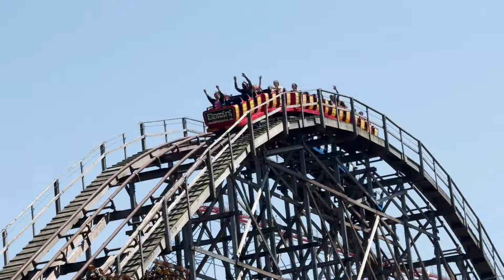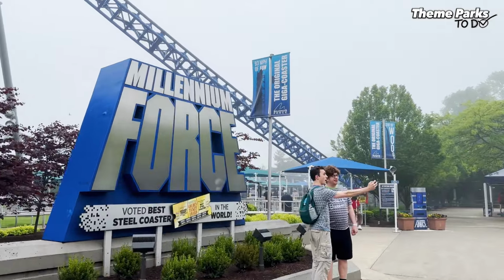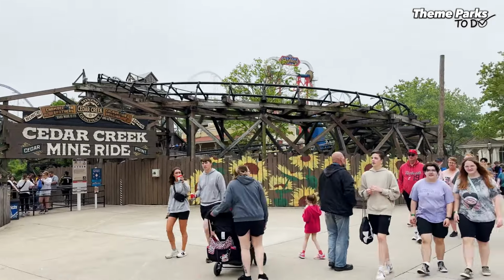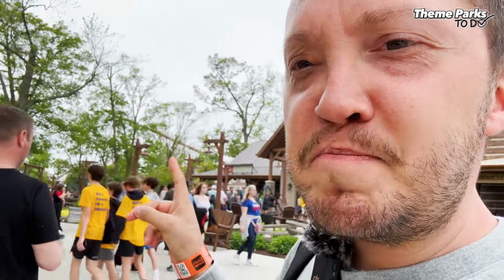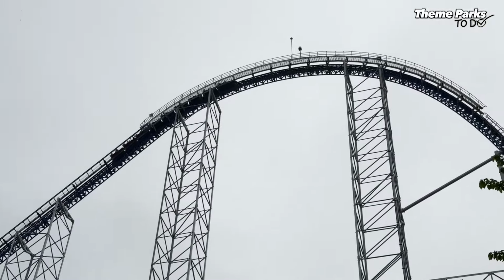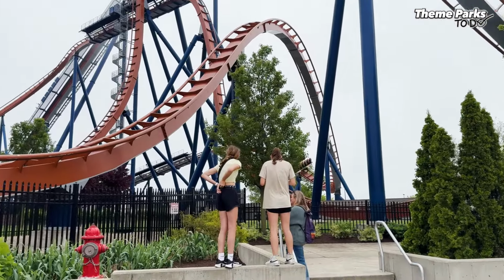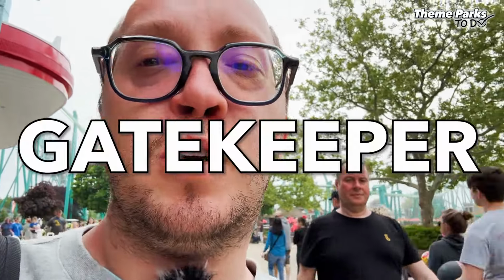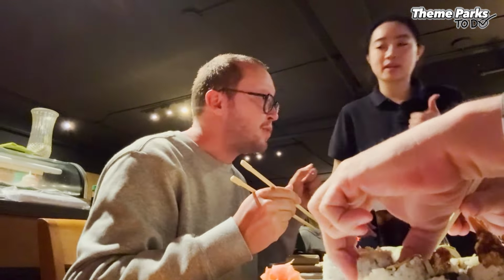Riding Coasters In The Mist! - Cedar Point Day 2 Vlog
Join me on day 2 of our trip to Cedar Point in Sandusky, Ohio. After riding some of the greatest roller coasters on earth on day 1 (such as Maverick, Steel Vengeance, Millennium Force, etc.) on this second day we took the time to explore some of the other smaller coastes, such as Iron Dragon, Gemini, Cedar Creek Mine Ride and such. But of course we also rode our favorite rides from day 1 again. And those re-rides kinda changed my opinion of some rides which I did the day before. Wanna know what changed and how I enjoyed the new coasters we did? Let’s find out!

CHAPTERS:
00:00 - Intro
01:21 - Iron Dragon
05:30 - Magnum XL-200
06:45 - Gemini
09:16 - Cedar Creek Mine Ride
10:35 - Sky Hawk
12:47 - Maverick
15:07 - Drinks & animals
17:13 - Millennium Force
19:58 - Valravn
23:26 - Sky Ride
25:46 - Gatekeeper
29:07 - Dinner
29:59 - Overall opinion day 2

Presenter: Thibault Deprez
Camera: Thibault Deprez
Produced and edited by: Thibault Deprez

Gear used in the video:
DJI Mic

©️ Theme Parks To Do.

Welcome to Theme Parks To Do! Explore theme parks and amazing rides from all over the world together with us. We'll uncover what ride is an absolute must do and which park you absolutely have to add to your theme park bucket list!